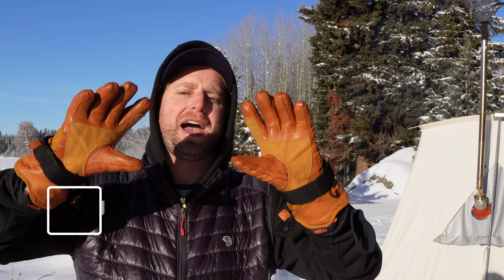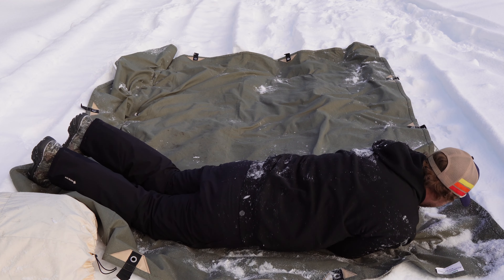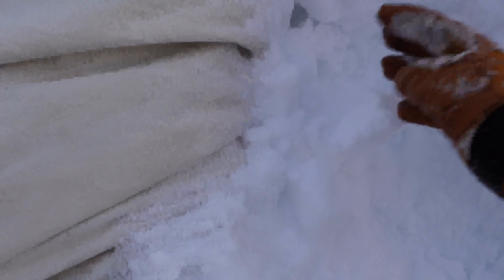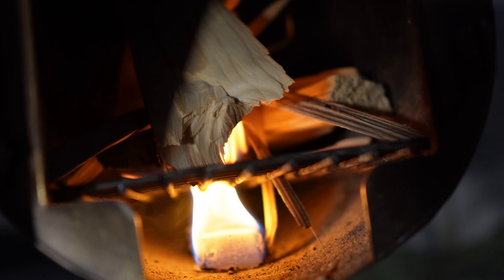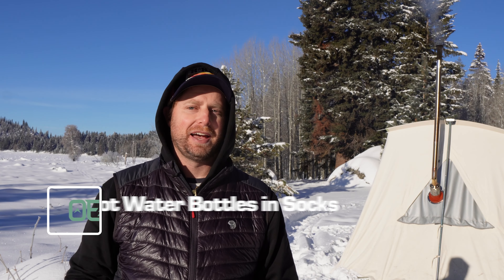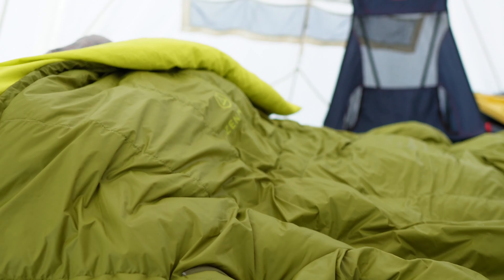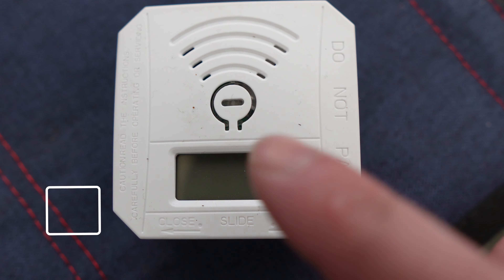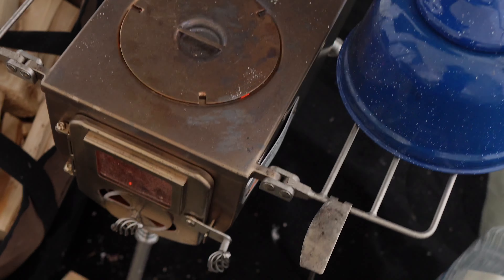10 Hot Tent Hacks for Winter Camping in Snow!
These 10 tips for hot tent camping will save you from doing extra work and make your snow and winter camping experience even better! Next watch my BEST HOT TENT GEAR video

Like our hot tent hacks? Check out the best canvas tents on our

⚙️GEAR LIST⚙️
⚡️ Log carrier
⚡️ CRKT axe
⚡️ Estwing hatchet
⚡️ Canvas tarp
⚡️ Fire starter rope
⚡️ USB lighter
⚡️ Fire starters
⚡️ Gloves: Not available in the US 😪
⚡️ Nalgene bottle
⚡️ Mini Air Pump
⚡️ Carbon monoxide detector
⚡️ Wood stove

CHAPTERS
00:00 Intro
00:20 Hack 1 - Wood
00:56 Hack 2 - Tent Pad Prep
02:00 Hack 3 - Tent Anchors
03:32 Hack 4 - Fire Starters
04:23 Hack 5 - Gloves
05:18 Hack 6 - Hotties
06:28 Hack 7 - Down Quilt
07:11 Hack 8 - Stoke Your Fire
07:49 Hack 9 - CO Detector
08:41 Hack 10 - Gear Sling